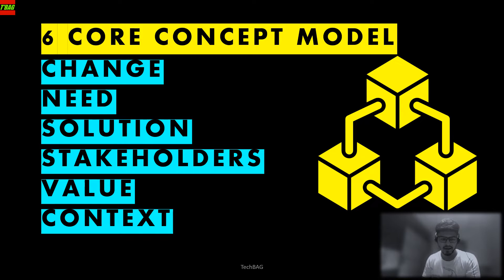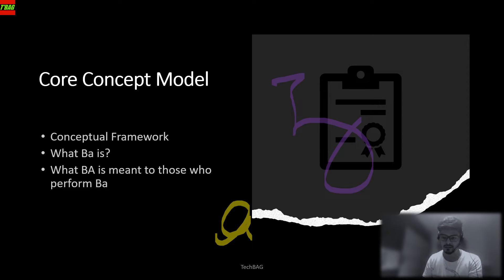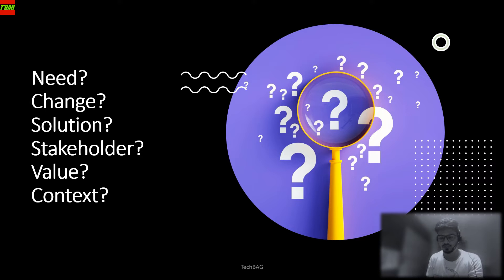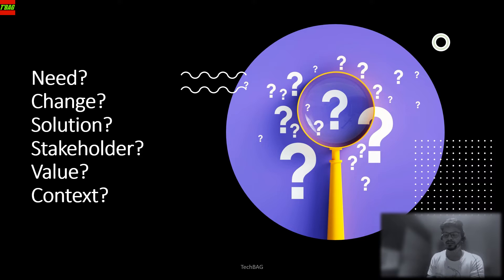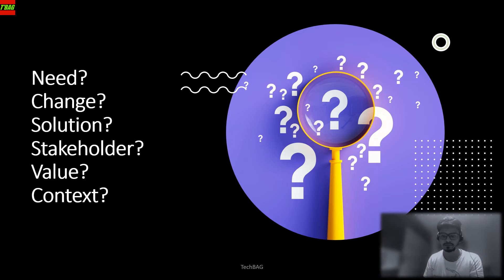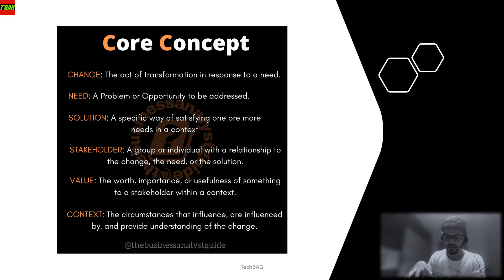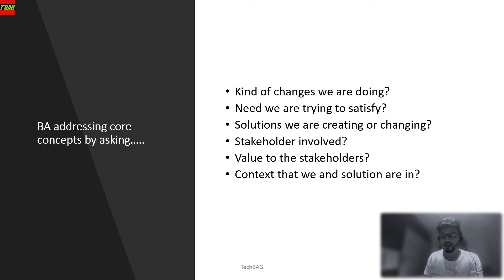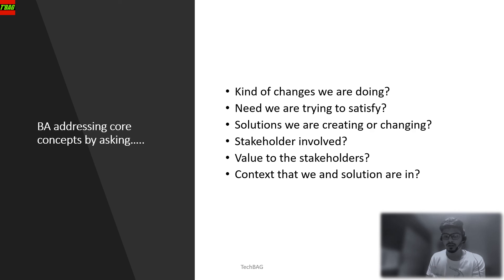Six Core Concepts Every Business Analyst Must Know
Hello There!

This video is the describe about the six key concepts (Change, Need, Solution, Stakeholder, Value, Context)
Do watch my last video to know more about Business Analyst.